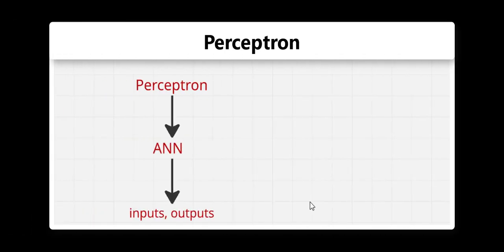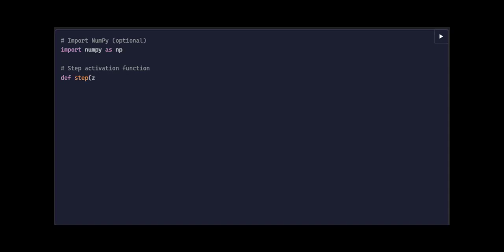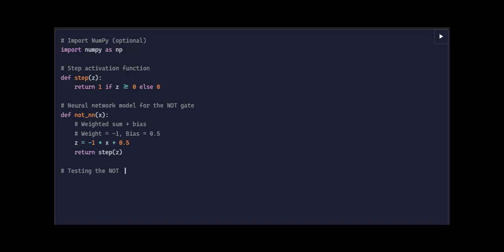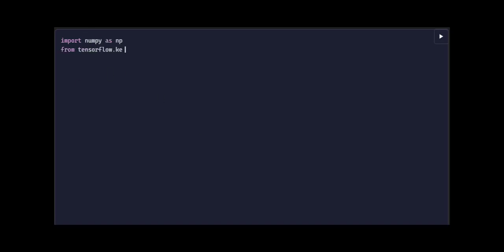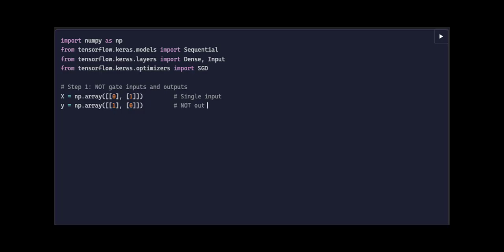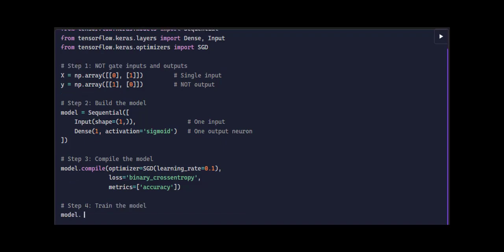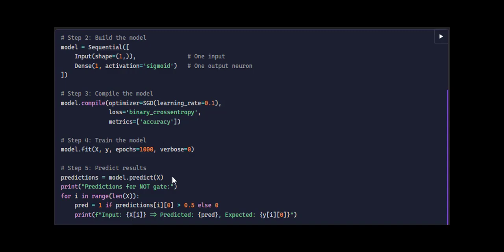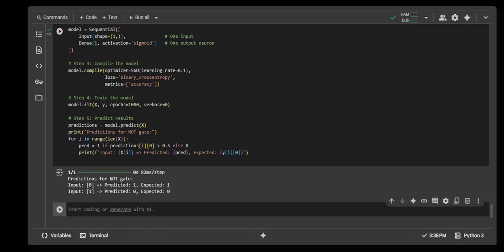Code implementation of logical NOT GATE using neural network...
🚀 Can a Neural Network really perform logical operations like an NOT gate?
In this quick and powerful tutorial, we show how to build a simple neural network from scratch to simulate the behavior of a logical NOT gate 🤖✨

Perfect for beginners exploring AI, ML, or neural networks. No deep math—just pure logic and Python code!

📌 What you’ll learn:

1. Basics of neural networks 🧠

2. Activation functions

3. How to train a model to mimic the NOT gate

4. Real Python implementation step-by-step

💻 Whether you're a computer science student, a curious mind, or building your ML foundations, this is a must-watch!